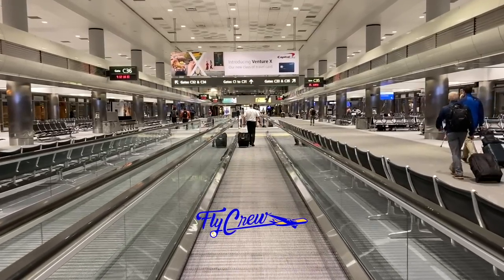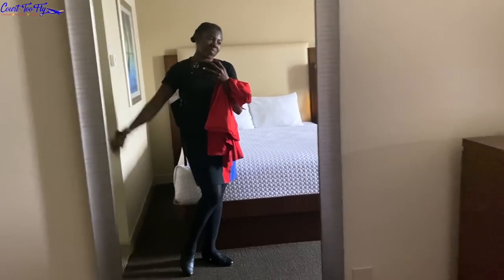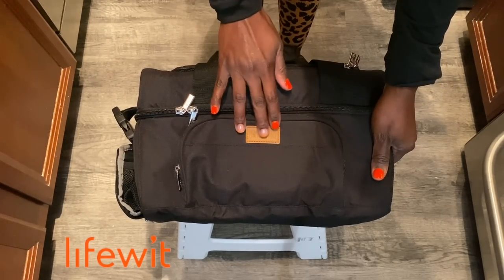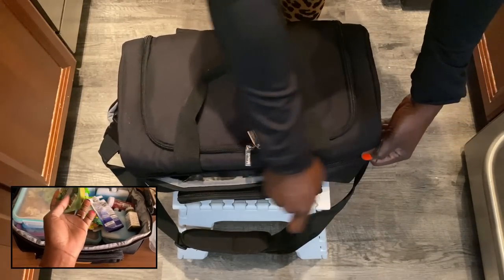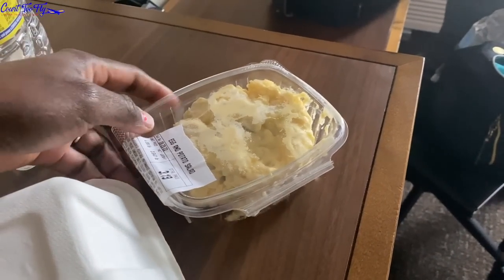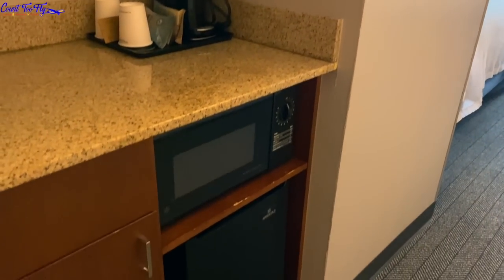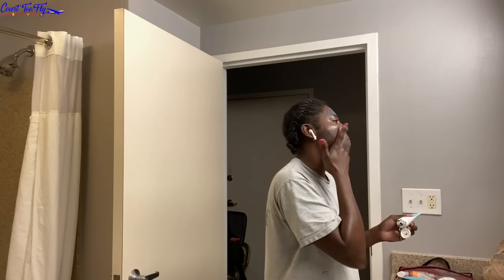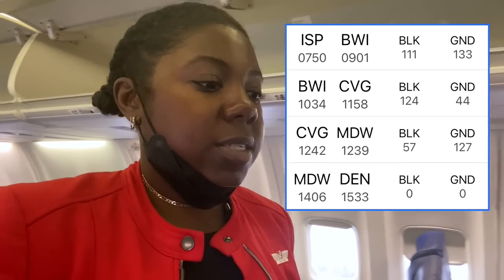FLIGHT ATTENDANT LIFE VLOG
Products Mentioned:
- Large Cooler Lunch Bag
- Small Cooler Lunch Bag
- Laundry Bag

// S U P P O R T My Channel

3904 North Druid Hills Road # 177

// J O I N the F L Y C R E W and be the 1st to know when I upload! (no spam)

// E V E R Y D A Y   I T E M S
Face Masks
Gear Ties

Editor: iMovie
Recorder: iPhone 11 Pro Max
Airline: Can't Say!
Base: DEN

// The opinions are my own and do not specifically reflect the views and opinions of my employer.